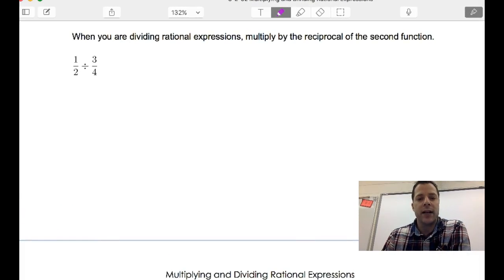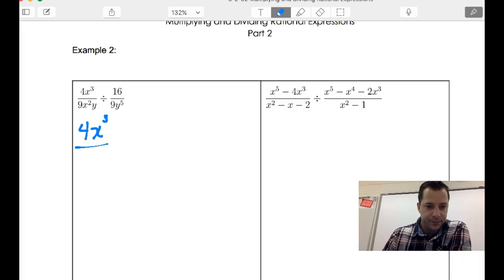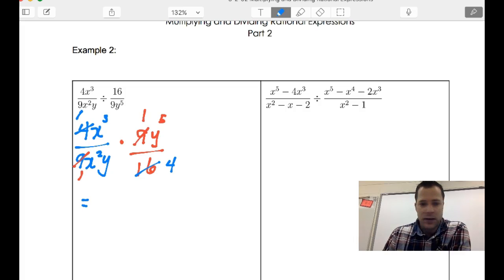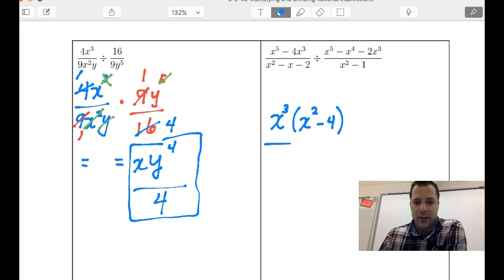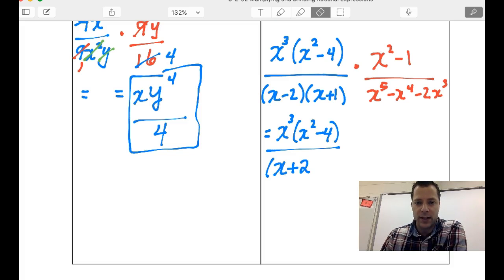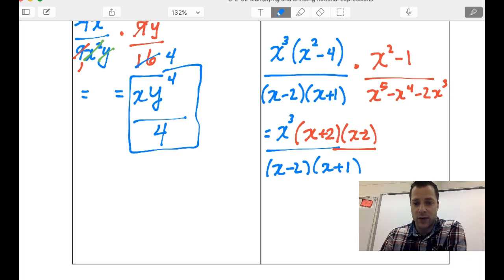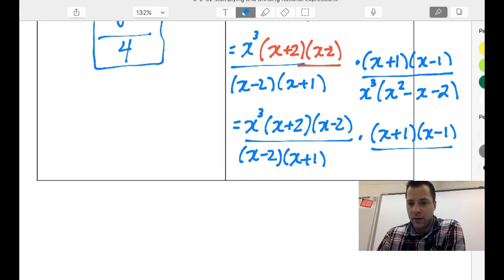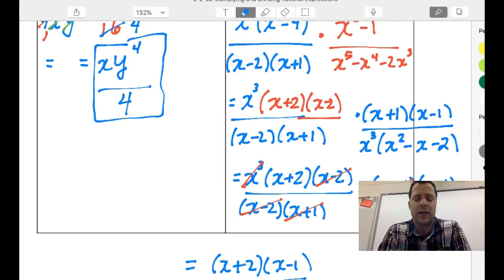Multiplying and Dividing Rational Expressions Part 4 (Dividi